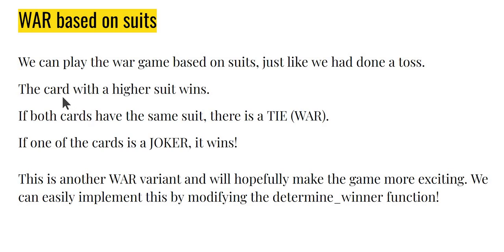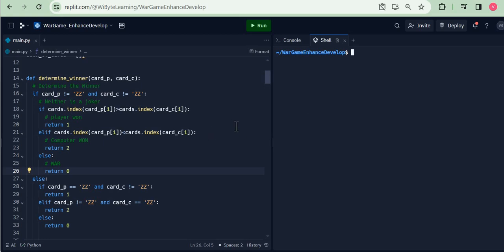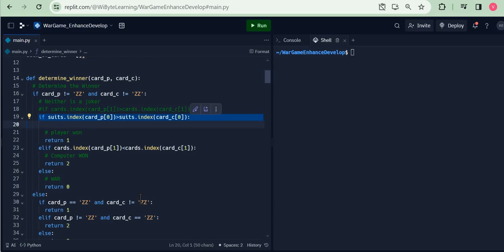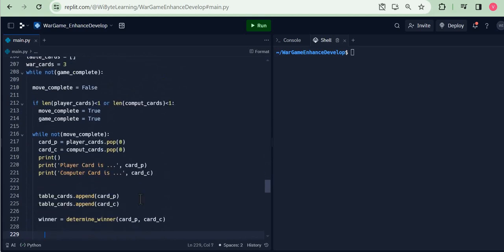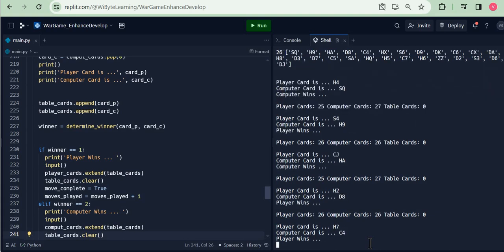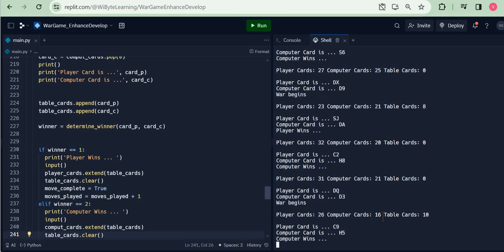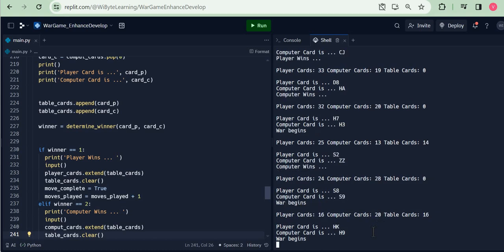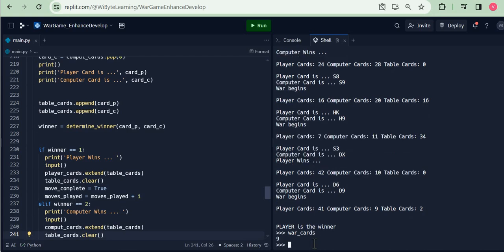8. Card Game War Enhancements: War Variant- Winner Decided By Suit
In this video, we look at an interesting enhancement to the CARD GAME WAR project from the WiByte Python Curriculum, where we decide the winner by looking at he suit (color) of the cards. This results in more frequent wars.